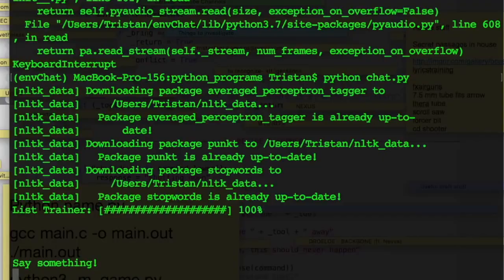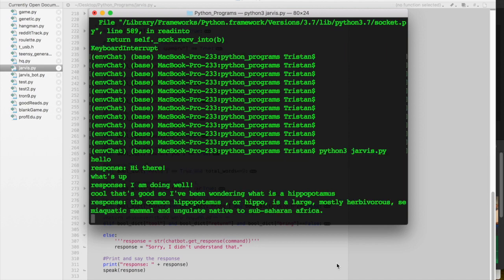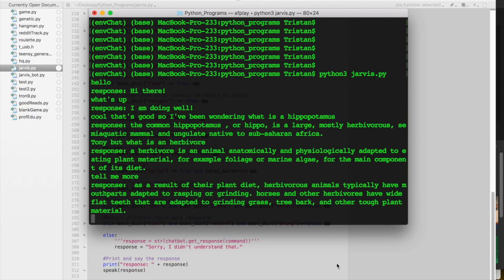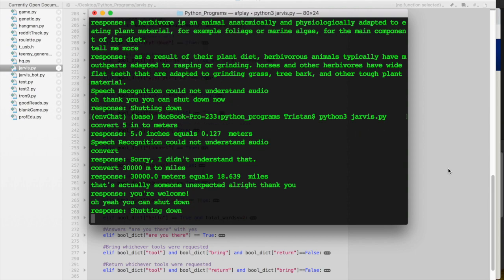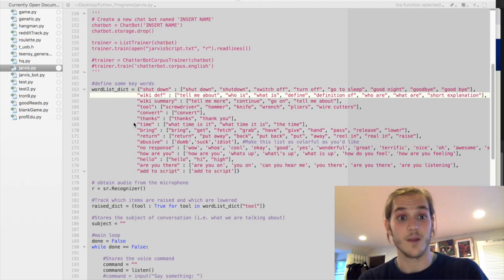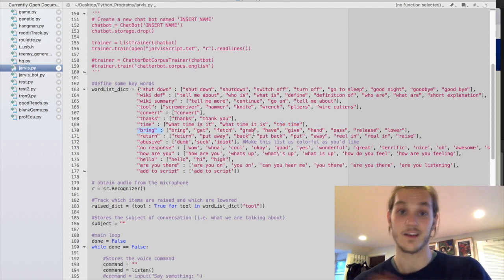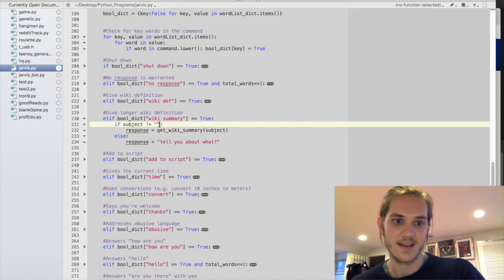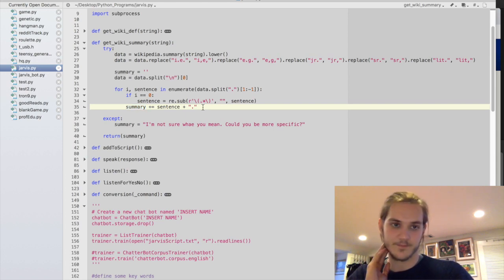Building JARVIS from Ironman | Part 2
We're going to do a programming project! We'll code a program that responds dynamically to voice commands so we can have our own JARVIS!